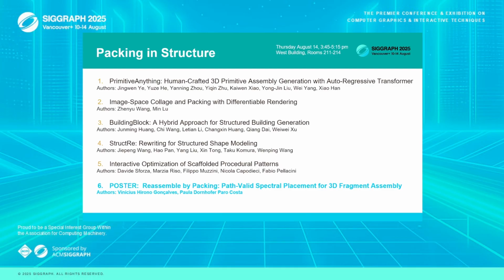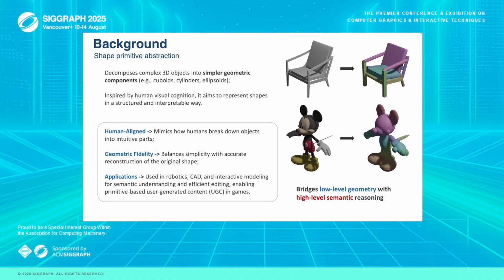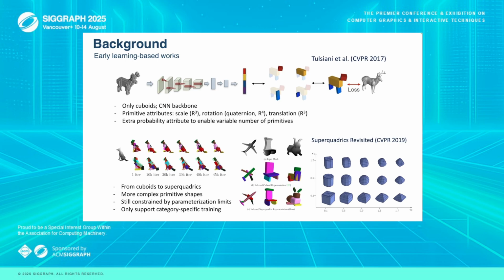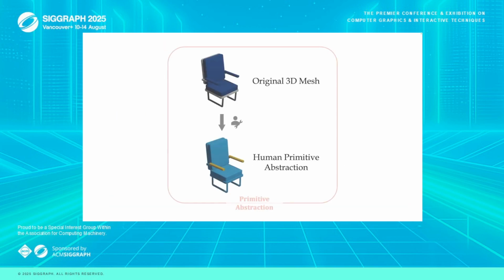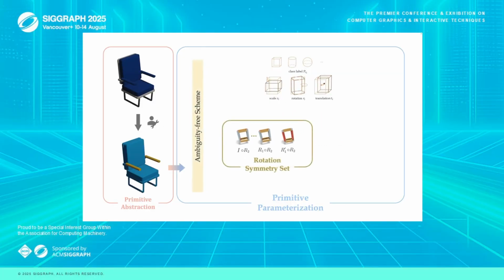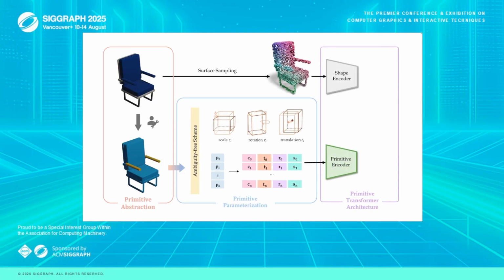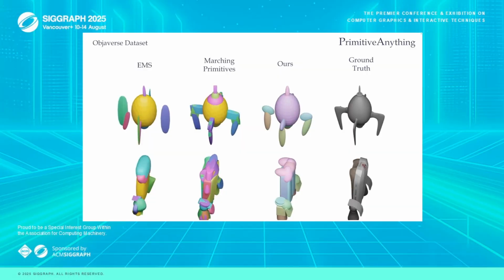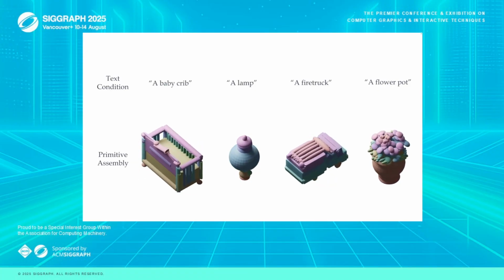PrimitiveAnything Human Crafted 3D Primitive Assembly Generation with Auto Regressive transformer